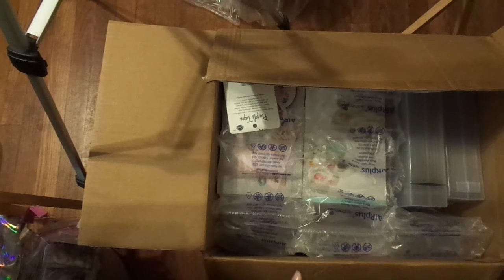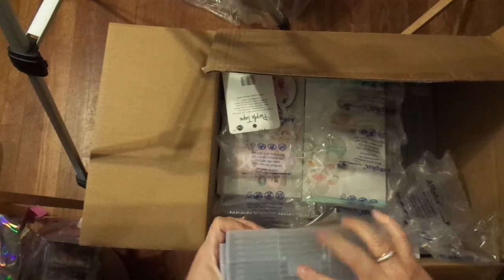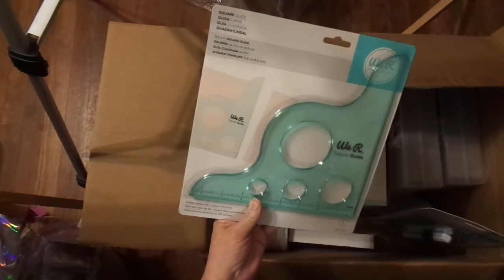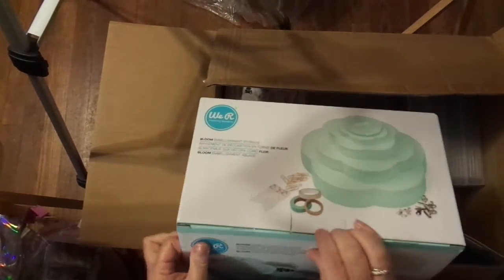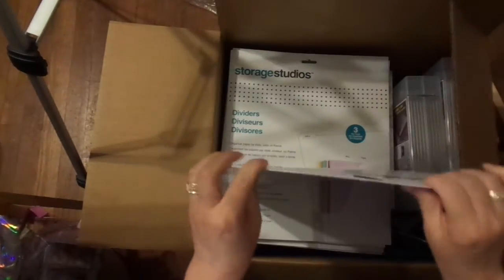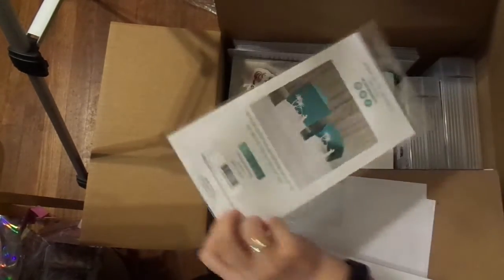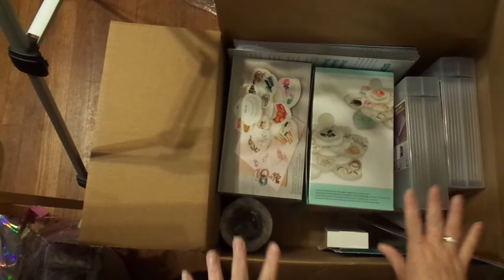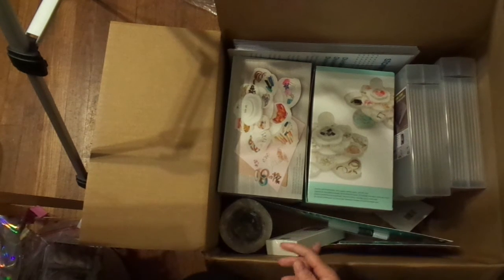Happy Mail: Scrapbook.com Organizational Goodies!!!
Thank you so much for your support!! I am still learning. So please forgive my mistakes!!

k
Jeremiah 29:11-13

Etsy Shop